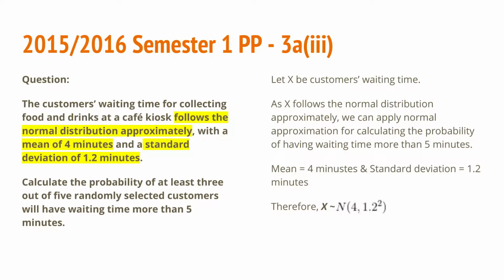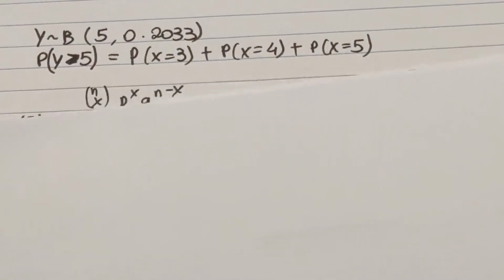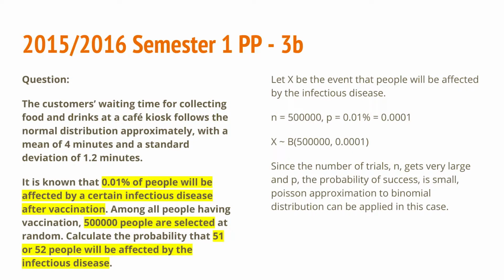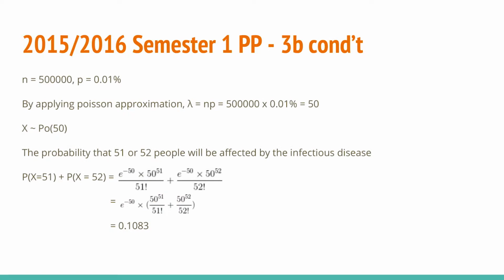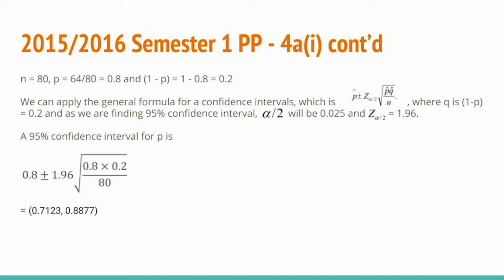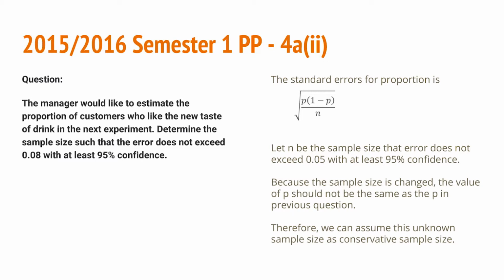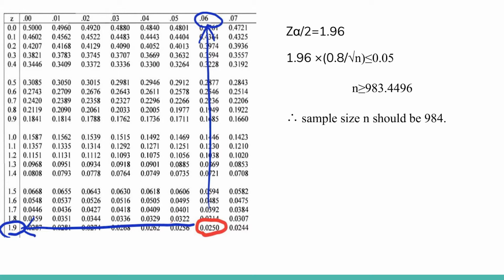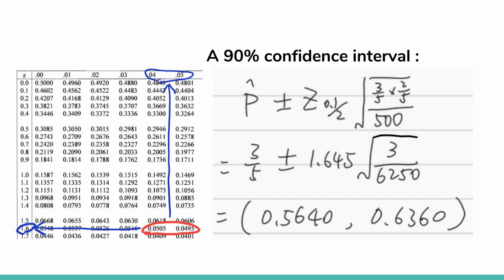AMA1501 Group 4